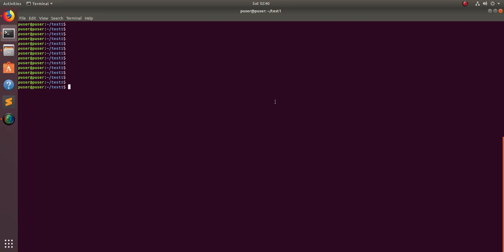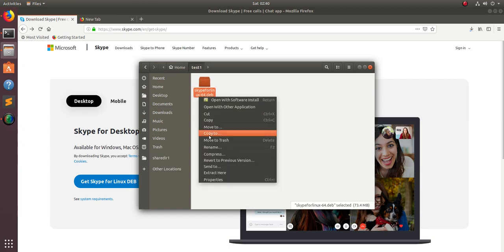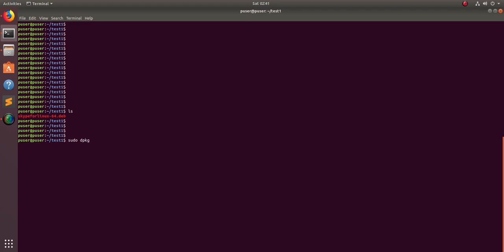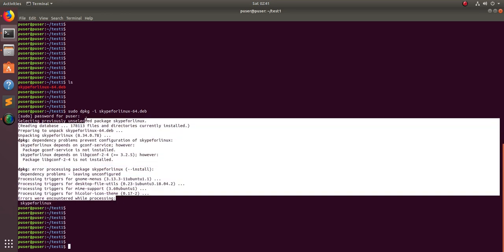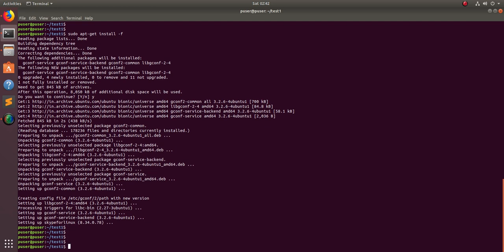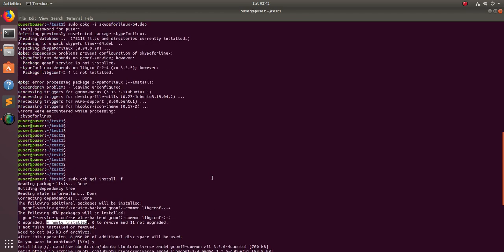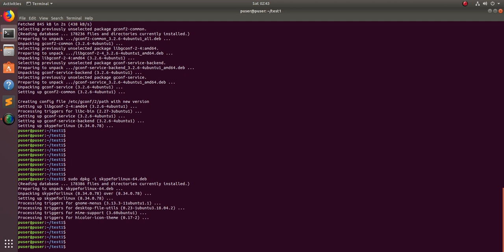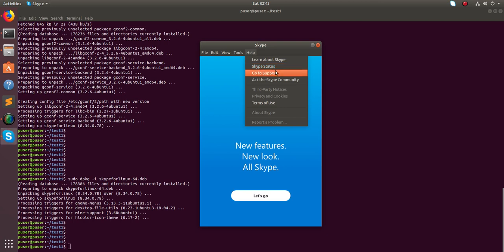How to Install a .deb File via Command Line Ubuntu 18.04 19.04